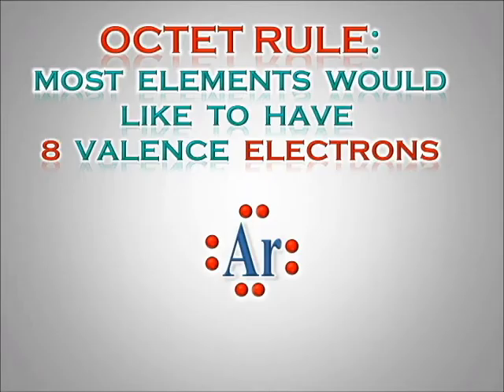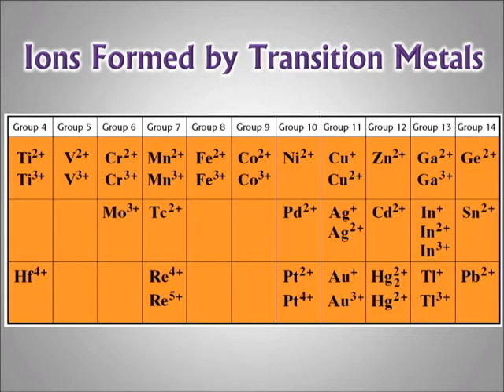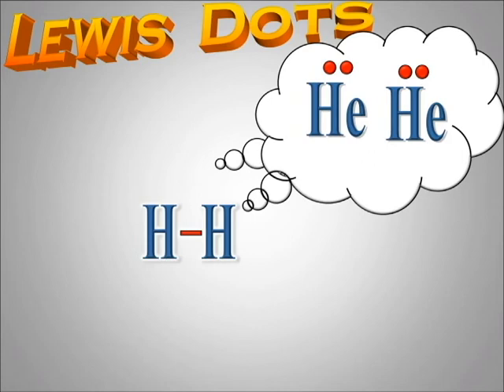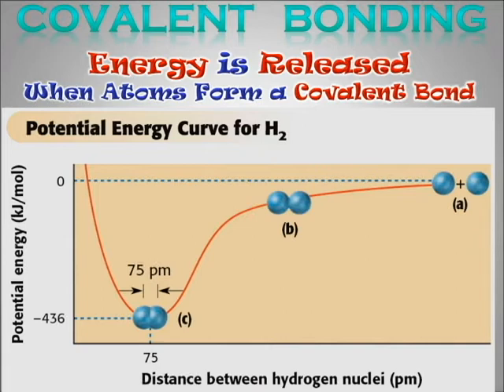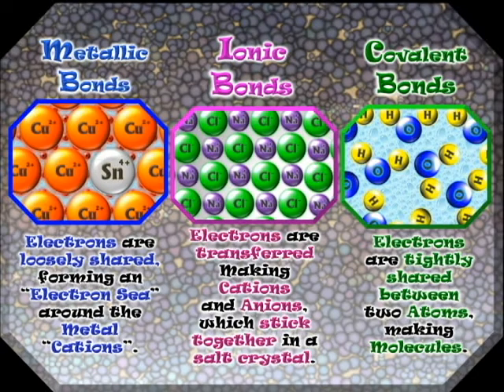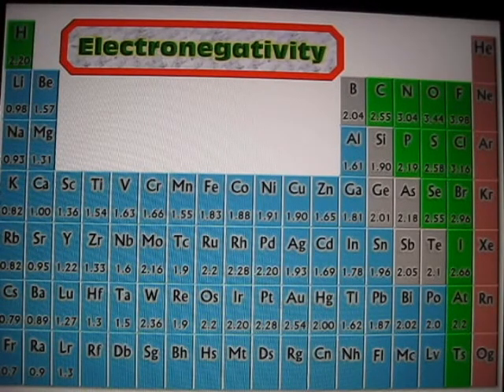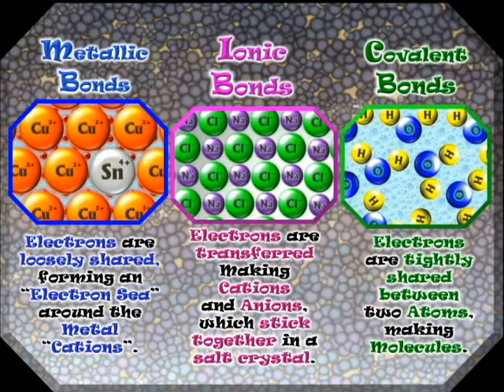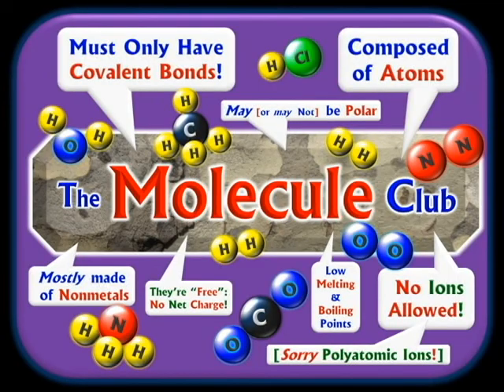Notes on Electronegativity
Instruction about Electronegativity. How to tell Bond Types based on Electronegativity. Molecules and Covalent Bonds are described.